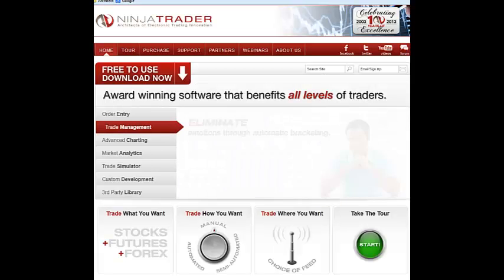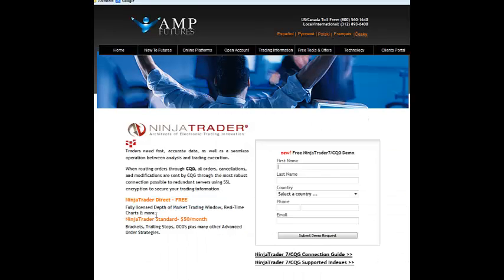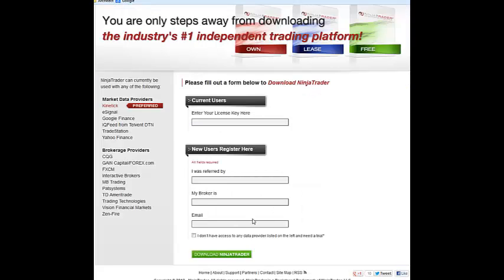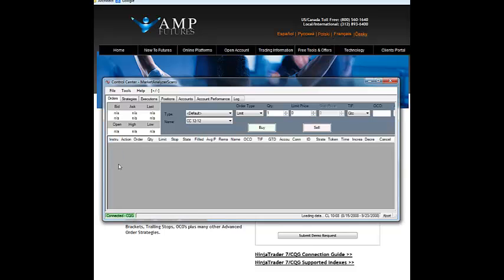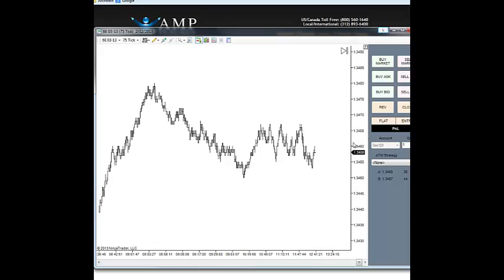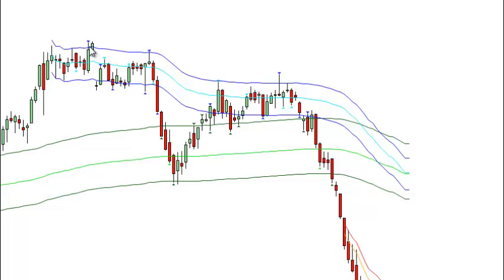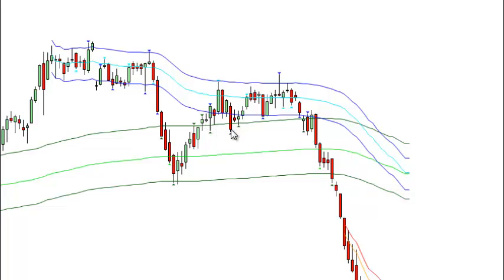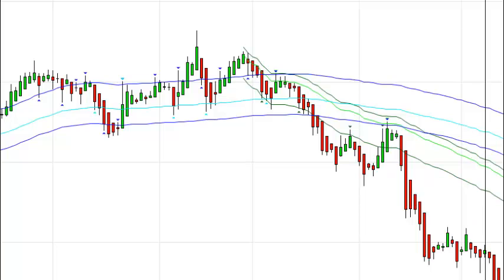Ninjatrader Setup Free Simulator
Ninjatrader is free to use while learning to trade.  It has a world class simulator that is market realistic.

NinjaTrader 7 is an award winning end to end online trading platform for discretionary and automated trading for stocks, futures and forex.

Use it for FREE!